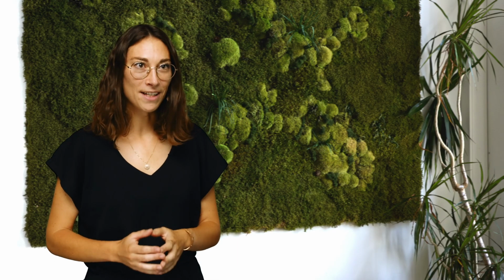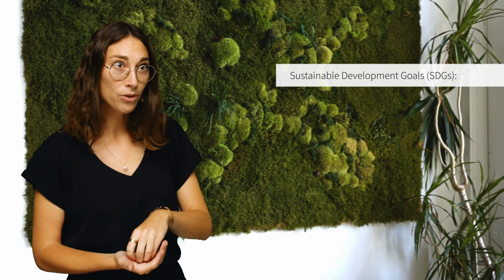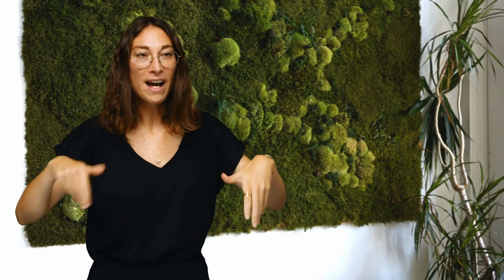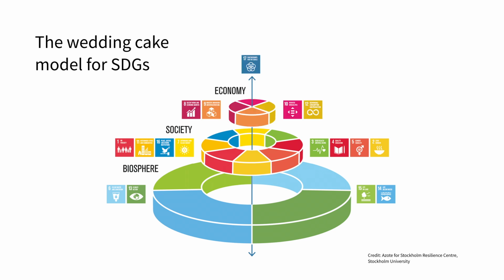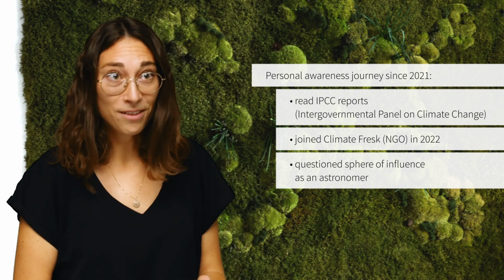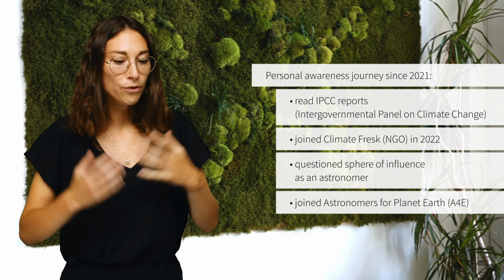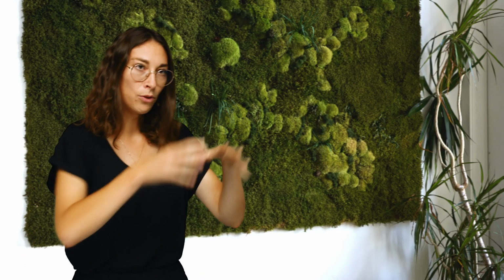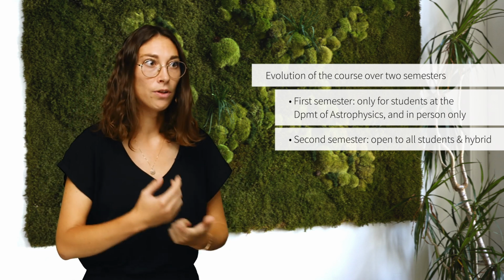Teaching Sustainability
▬ 📌 Inhalt ▬▬▬▬▬▬▬▬▬▬▬▬
00:00 Intro
00:11 What is sustainability?
02:20 Reasons for course on sustainability
04:31 Planning considerations
06:18 Choice of teaching methods
10:37 What worked well?
12:50 What didn't work so well?
13:48 Advice for other teachers